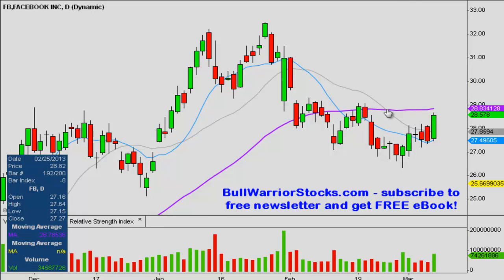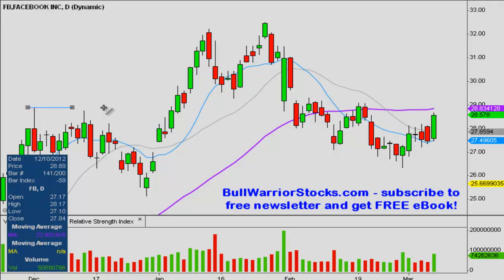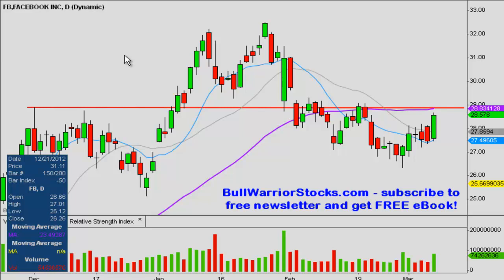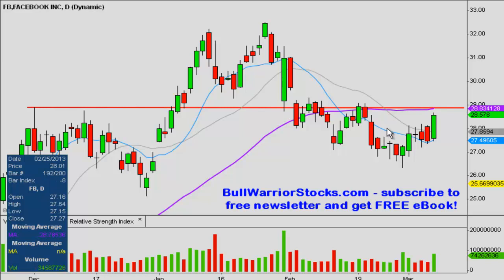Facebook, Inc. (FB) Stock Trading Chart_3/7/2013